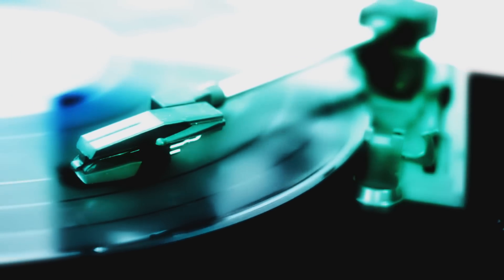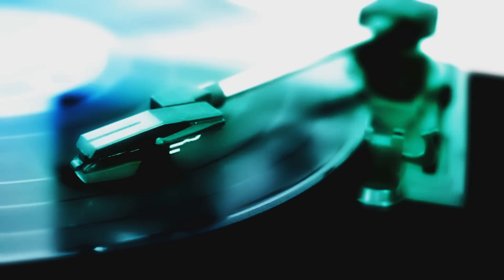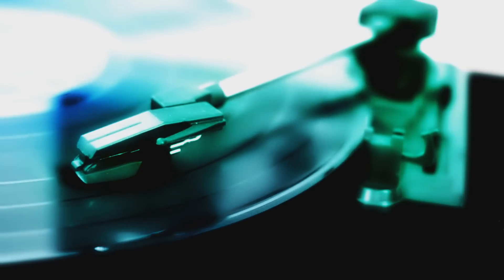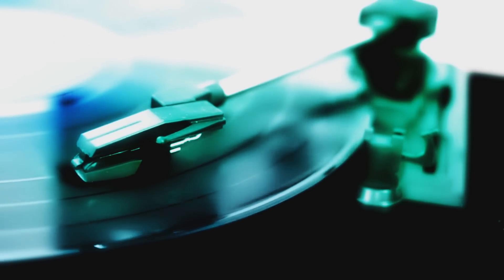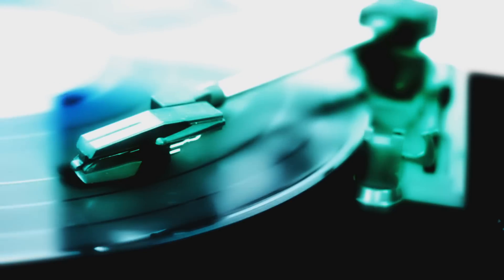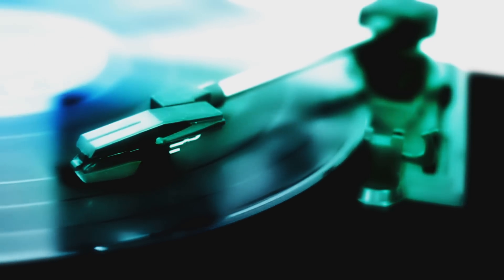"I bought a record at a garage sale, and I think it's about me" Creepypasta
Does the writer have a hunch, or is he just paranoid?

►Dan McWilliams
►Jack Prowler
►Shelby Hatcher
►Xasha R Lightstone G